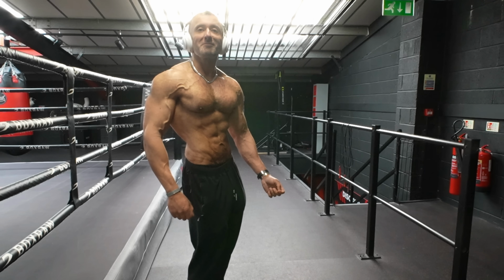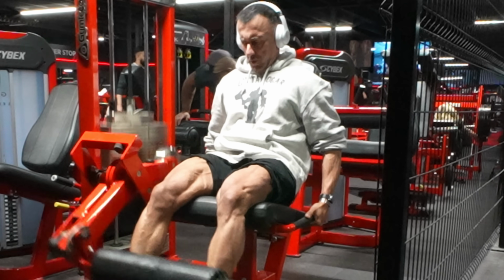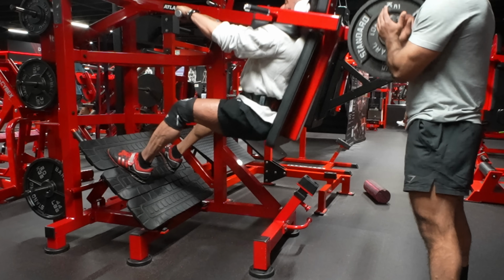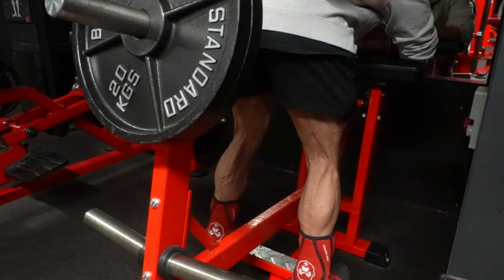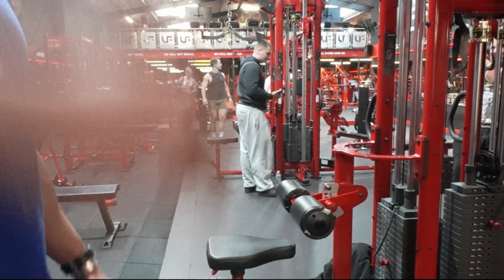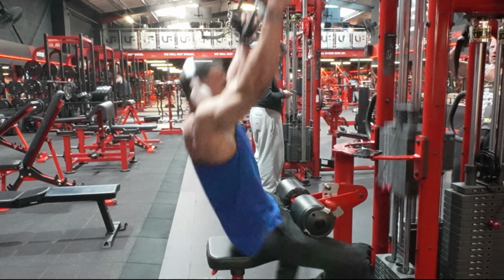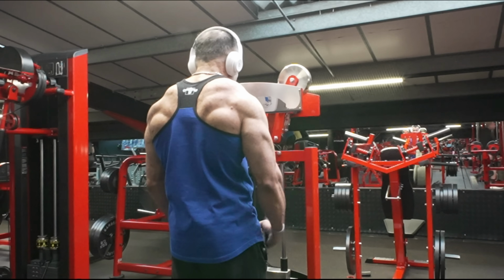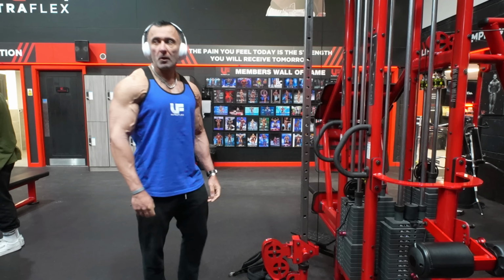My Full Workout Routine for Fast Muscle Gains (Step-by-Step)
In this episode, I, Faz from FazLifts, guide you through my detailed muscle-building workout routine that emphasizes efficiency and safety. I go over my training principles, including volume, intensity, and frequency, and explain why I prefer a moderate approach. I discuss the importance of progressive overload, consistent form, and personalized exercise selection. I break down my exercise split, detailing my upper and lower body workout plans, and touch on rep ranges, rest periods, and auto-regulating volume based on individual needs. Additionally, I address common misconceptions about training intensities and share strategies for managing joint health and recovery.

00:00 Introduction and Welcome
00:37 I explain my training philosophy and share the key principles behind my routine.
01:31 I cover exactly how I approach progressive overload—it's probably not what you're thinking.
02:00 There's a popular training misconception I want to clear up here.
03:31 Here's how I decide my sets and reps in each workout—this method keeps my training flexible.
04:27 This is the exact weekly training split I follow to hit every muscle effectively.
05:00 I'll show you how I structure my upper-body sessions, including the specific movements I select.
06:03 A breakdown of my lower-body training sessions—step by step.
07:00 Here I dive deeper into rep ranges—my choices might surprise you + the current low rep fad addressed
09:59 How I strategically select exercises to address my weaker areas—this has been a game-changer.
11:01 I discuss my simple method for managing joint pain and recovery—this could save you a lot of trouble.